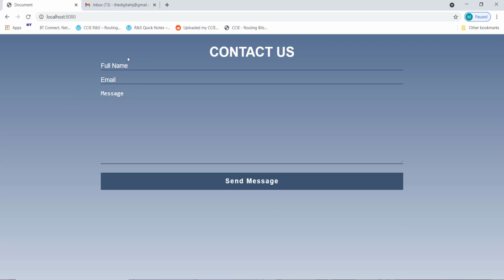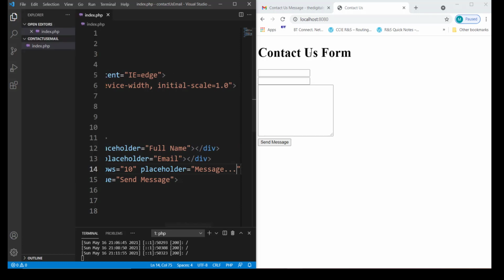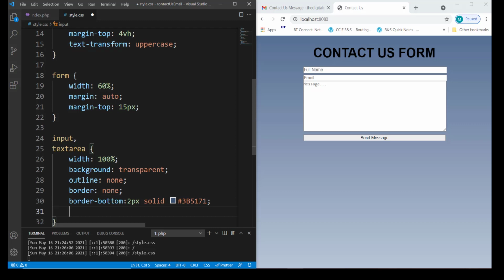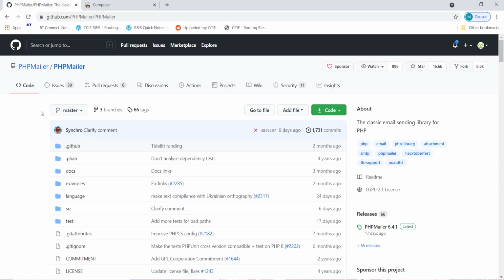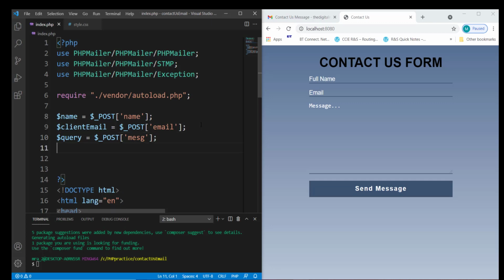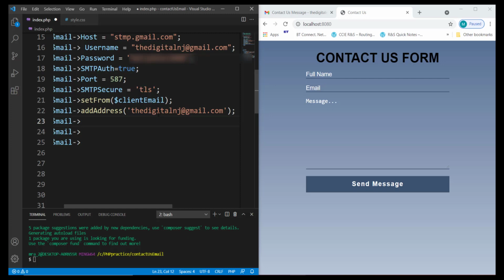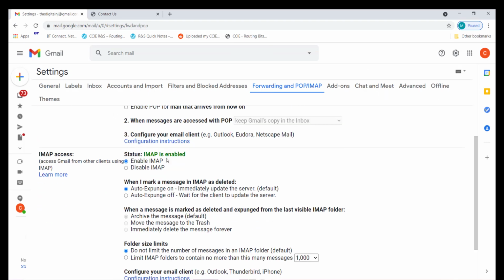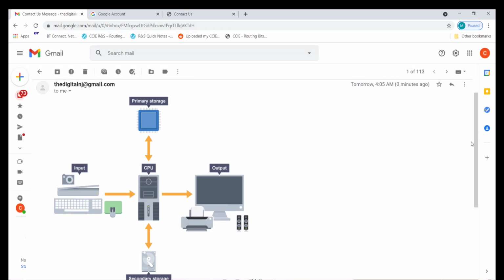PHPMailer - Sending Contact form data as email through PHP | with attachments and Embedded Images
Using PHPMailer library HTML form data is converted into email by PHP program and send as an email using Gmail account.
PHPMailer: Sending email through PHP | with attachments and Embedded Images
0:00 - Introduction
01:20 - HTML Frontend
06:20 - CSS Styling
16:52 - Package Manager/Dependency Manager
17:46 - PHPMailer Download using composer
20:05 - Backend | PHP and PHPMailer
37:24 - Email Attachments and Embaded Images